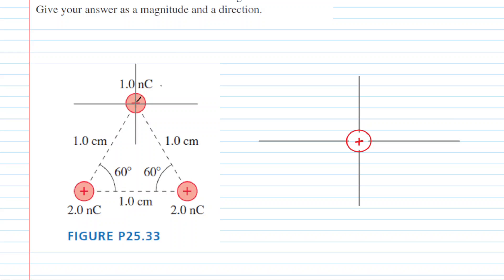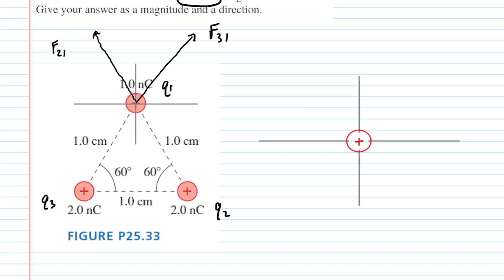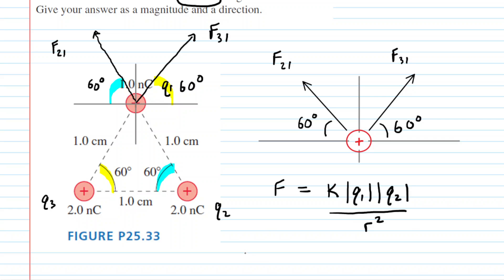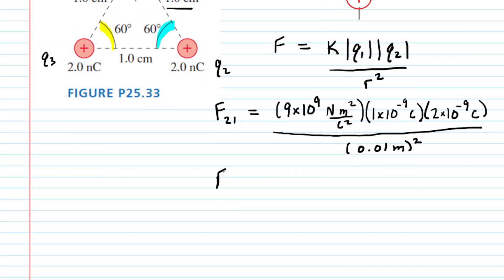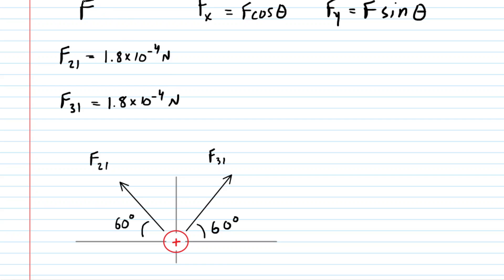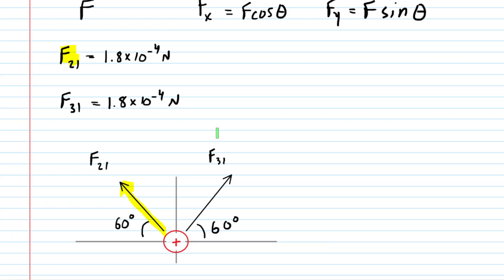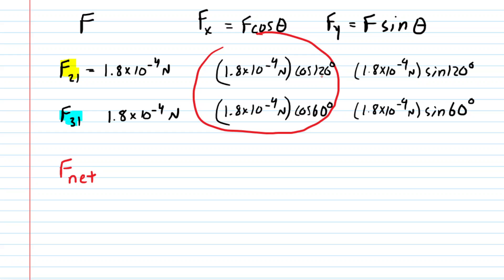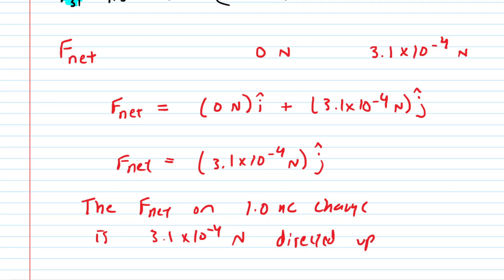What is the force f on the 1.0 nc charge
What is the force F on the 1.0 nC charge in Figure P25.33? Give your answer as a magnitude and a direction.